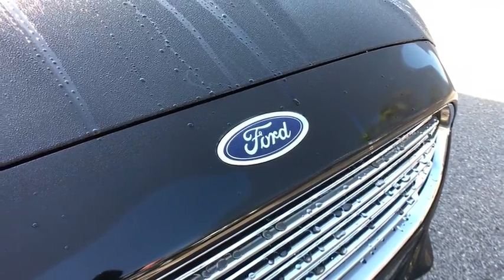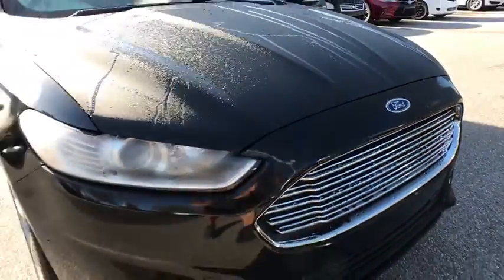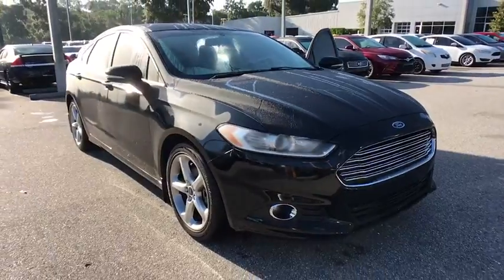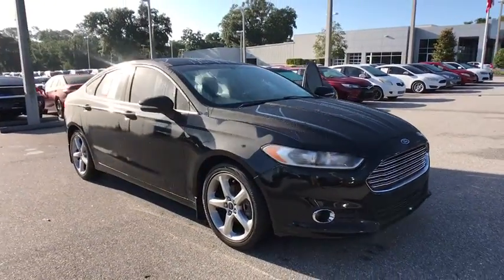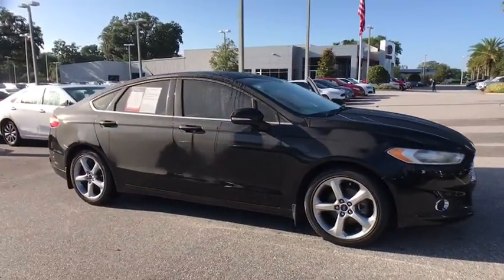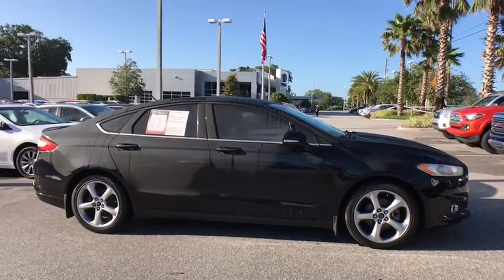2015 Ford Fusion Longwood, Orlando, Lake Mary, Sanford, Daytona Beach, FL JS033154A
Black Used 2015 Ford Fusion available in Longwood, Florida at Parks Toyota. Servicing the Orlando, Lake Mary, Sanford, Daytona Beach, FL area.

Parks Toyota
1701 South Woodland Boulevard

Sophisticated, smart, and stylish, this 2015 Ford Fusion is a meticulous collaboration between pleasantness and polish. With a Regular Unleaded I-4 2.5 L/152 engine powering this Automatic transmission, you will delight in the thrilling ease with which you commandeer the road. It's loaded with the following options: Wheels: 17 Painted Aluminum, Wheels w/Painted Accents, Trunk Rear Cargo Access, Trip computer, Transmission w/Driver Selectable Mode, Tires: P235/50R17 BSW All Season, Systems Monitor, SYNC Communications & Entertainment System -inc: MyFord, 911 Assist, vehicle health reports (VHR), Strut Front Suspension w/Coil Springs, and Steel Spare Wheel . Visit Deland Toyota at 1701 S Woodland Blvd, Deland, FL 32720 today.